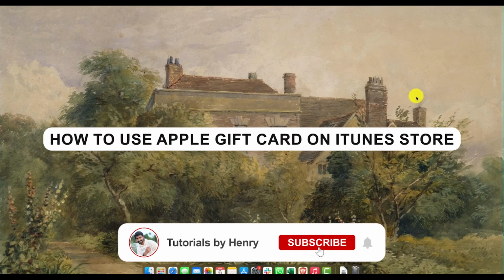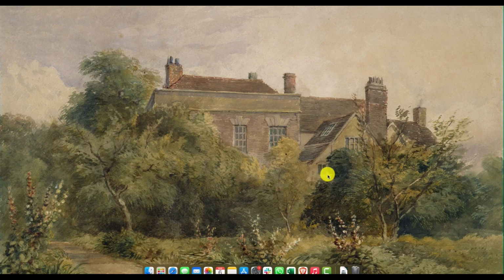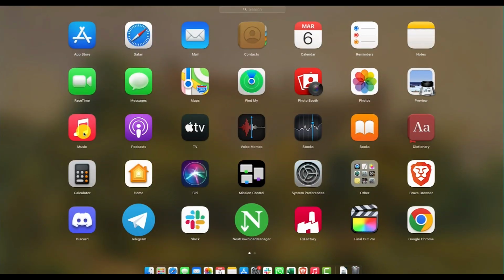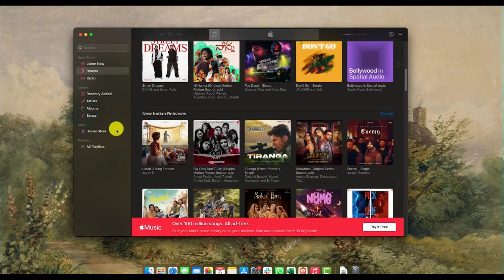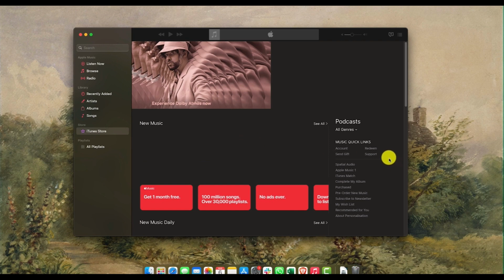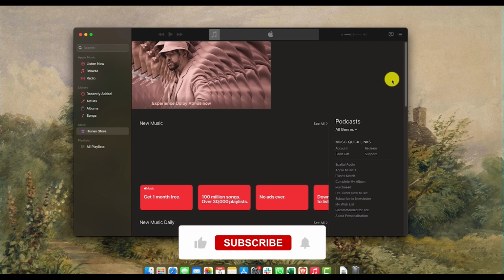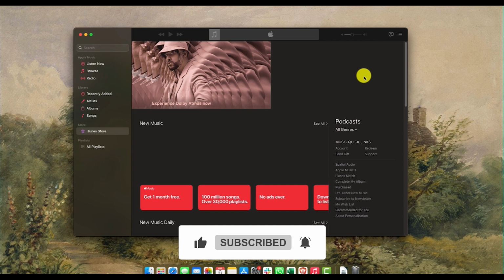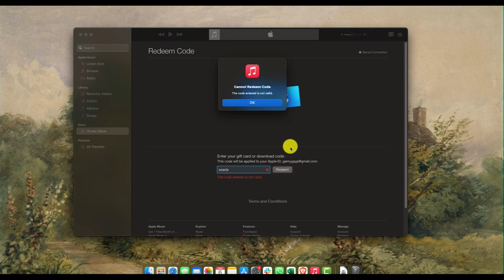How To Use Apple Gift Card On Itunes Store (Full Guide)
In this comprehensive guide, we will walk you through the step-by-step process of using an Apple Gift Card on the iTunes Store. Whether you've received a gift card or purchased one yourself, we'll show you how to redeem it and make the most of your digital purchases. From navigating the iTunes Store to selecting your favorite music, movies, apps, or books, this tutorial covers everything you need to know. Join us as we demystify the process and help you unlock the full potential of your Apple Gift Card on the iTunes Store.